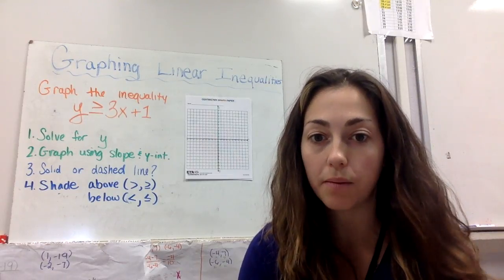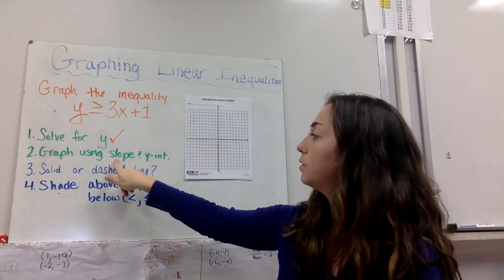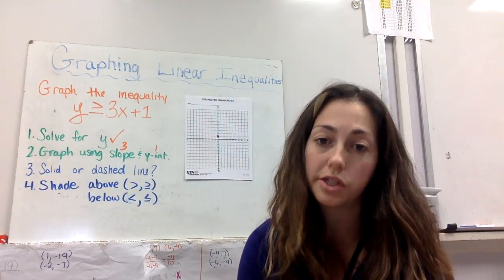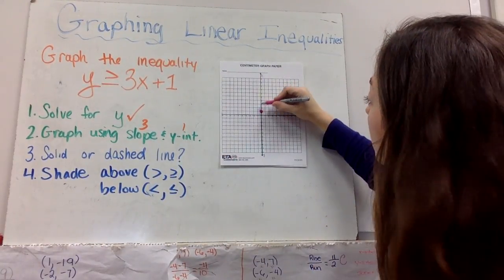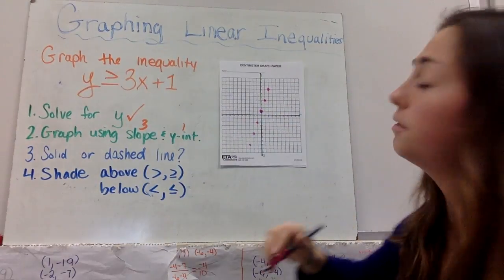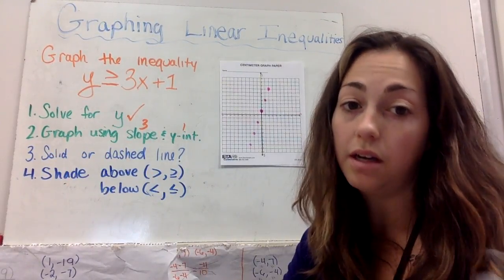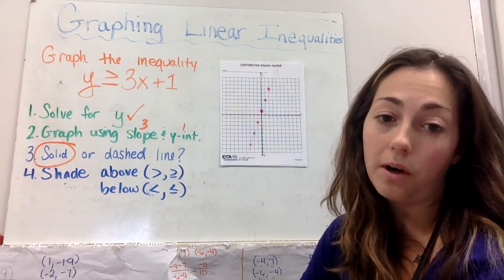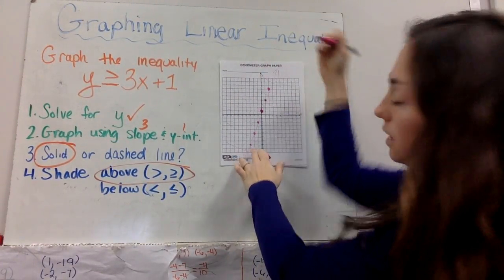5 7 graphing linear inequality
Algebra 5.7 graphing linear inequality